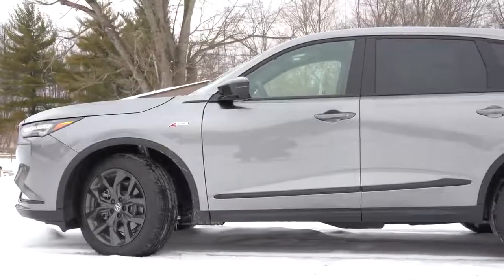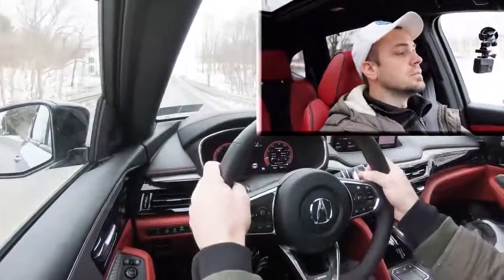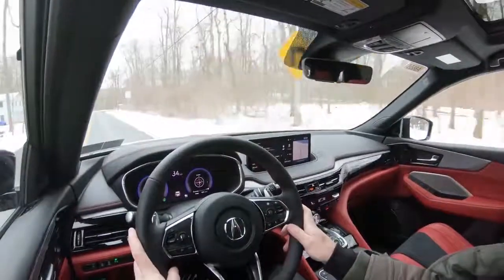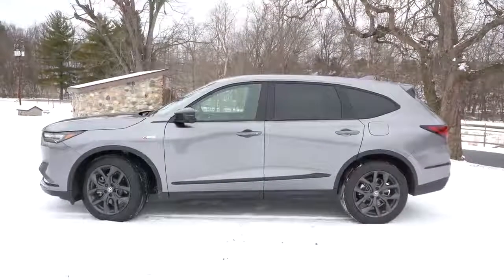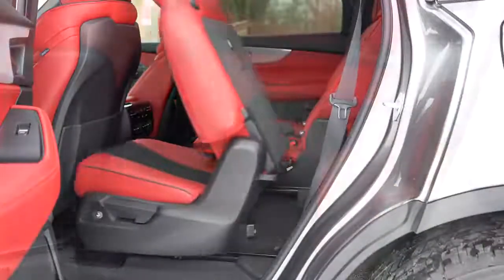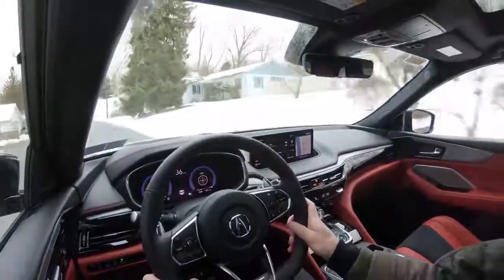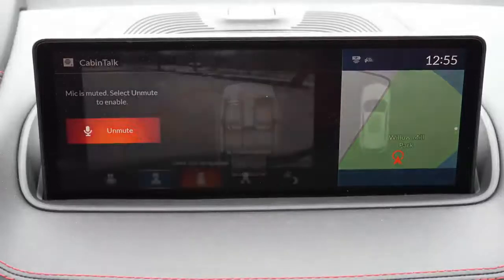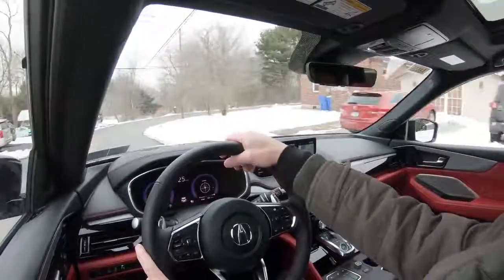2022 Acura MDX Review The Best MDX Yet!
2022 Acura MDX Review _ The Best MDX Yet!